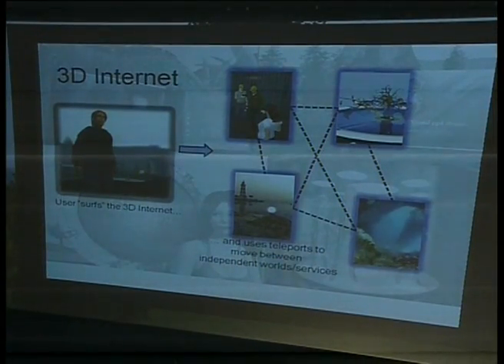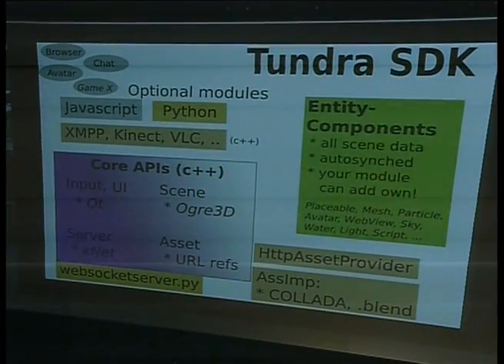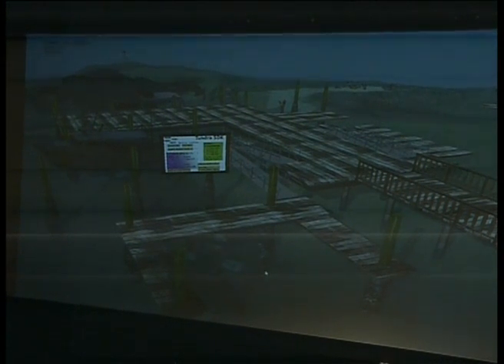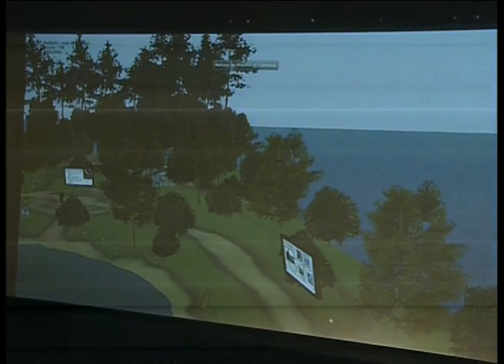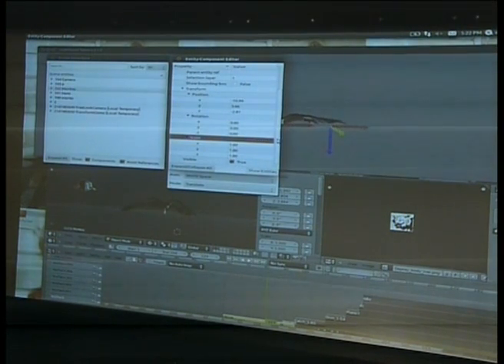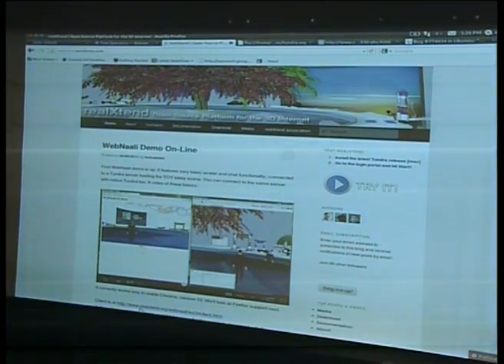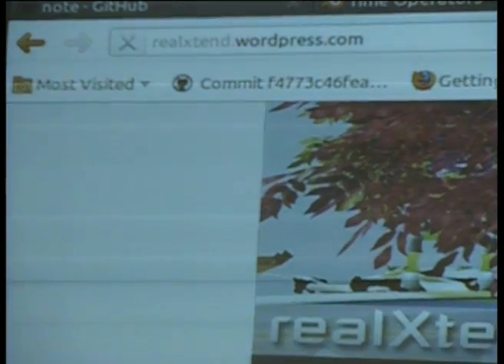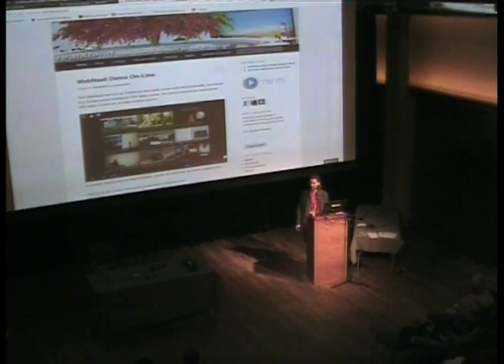bconf2011 - saturday - 8: Create multi-user online apps with realXtend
Blender Conference 2011:
Toni Alatalo: Using Blender to create multi-user online apps with realXtend